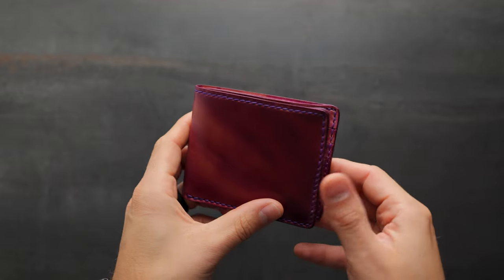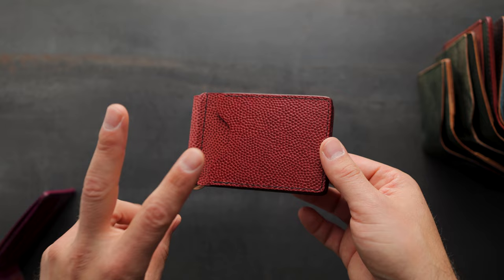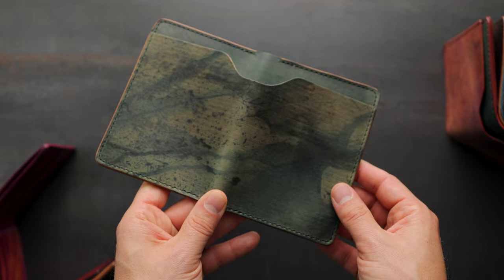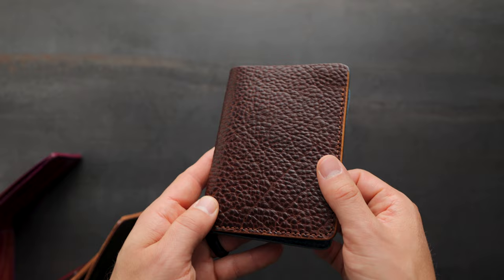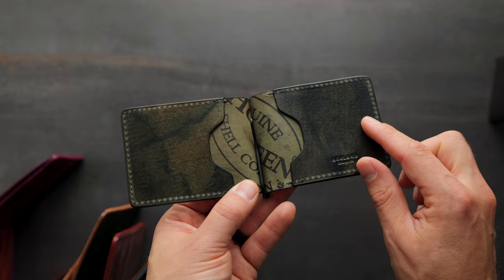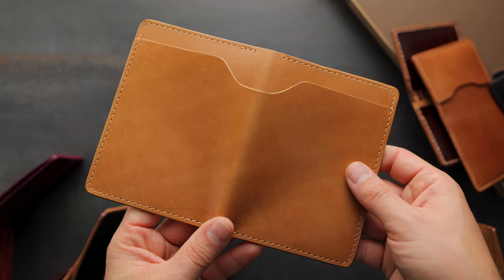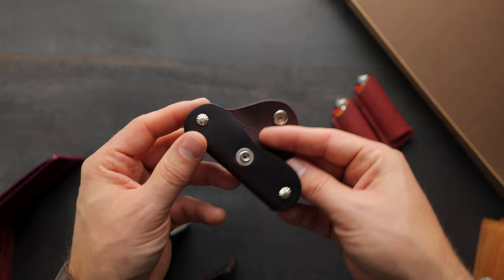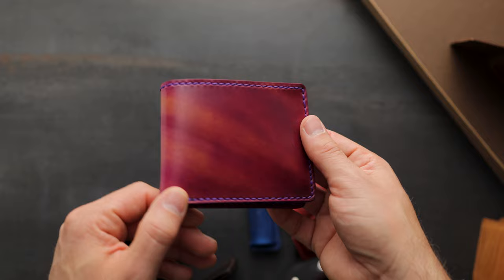Ashland Leather Custom Shop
New deals are up on the Sale Page.